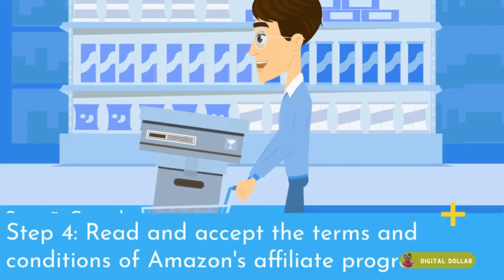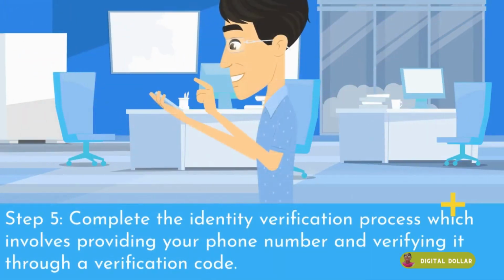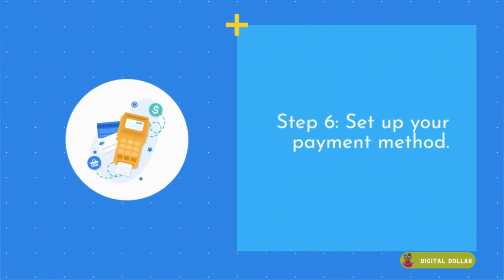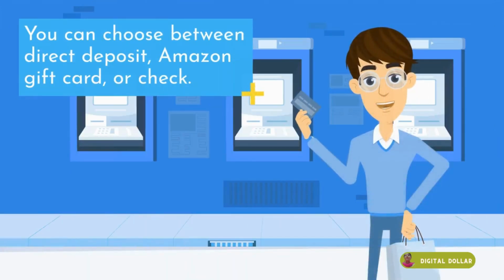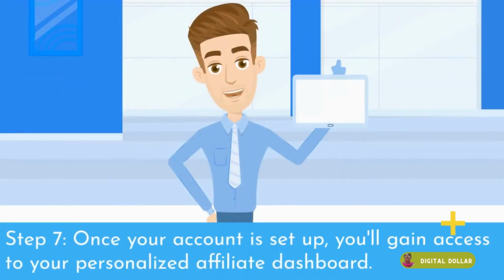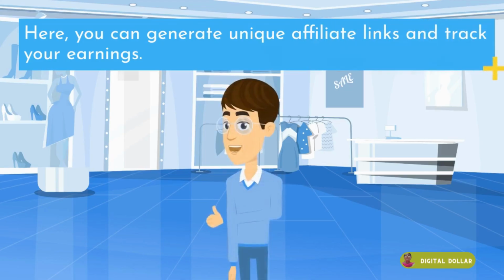How to create amazon affiliate account | work from home | Passive income | Make money online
An Amazon affiliate account is a free program that allows you to earn commissions by promoting Amazon products on your website, blog, or social media. When someone clicks on an affiliate link you provide and makes a purchase on Amazon, you will earn a commission. The commission rate varies depending on the product category.

To create an Amazon affiliate account, you must have a website or blog with at least 300 unique visitors per month. You can also create an Amazon affiliate account if you have a significant social media following.

Once you have created an Amazon affiliate account, you can start creating affiliate links to products on Amazon. You can use these links in your website content, blog posts, or social media posts. When someone clicks on an affiliate link and makes a purchase, you will earn a commission.

Here are some of the benefits of having an Amazon affiliate account:

It's free to sign up and there is no minimum traffic requirement.
You can earn commissions on a wide variety of products.
Amazon provides you with a variety of tools to help you track your performance and optimize your earnings.
If you have a website, blog, or social media following, then you can create an Amazon affiliate account and start earning money by promoting Amazon products.

Here are some of the things to keep in mind when creating an Amazon affiliate account:

Your website or blog must meet the minimum traffic requirements.
You must use Amazon's affiliate links when promoting products.

Amazon Affiliate Account
Online Earning Tips
Monetize Your Website
Blogging for Income

How to create an Amazon affiliate account
How to make money with Amazon affiliate marketing
Best Amazon affiliate products
How to find viral keywords for Amazon affiliate marketing
Income Streams
Affiliate Marketing Tips
Online Marketing Success
Amazon Commission Earning
Website Monetization
Side Hustle Ideas
Online Entrepreneurship
Digital Marketing Insights
Affiliate Marketing Mastery
Amazon Associates Tips
Passive Income Streams
Amazon Product Promotions
Blog Monetization Guide
Online Income Blueprint
Affiliate Success Stories
Boost Website Revenue
Earning with Amazon
Online Earning Potential
Amazon Affiliate Strategy
Entrepreneurial Journey
Monetize Your Blog
Affiliate Marketing Secrets
Amazon Affiliate Masterclass
Online Income Generation
Amazon Affiliate Success
Blogging for Profit
Affiliate Marketing Hacks
Website Income Ideas
Amazon Partner Insights
Passive Income Blueprint
Amazon Associates Mastery
Monetize Your Content
Online Business Growth
Amazon Earnings Guide
Affiliate Marketing Techniques
Income Generation Tips
Amazon Affiliate Mastery